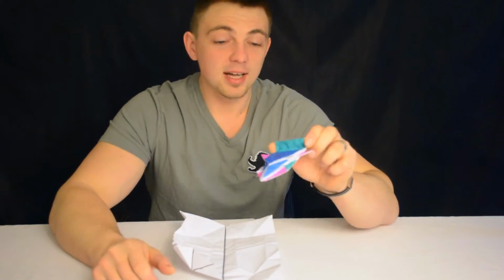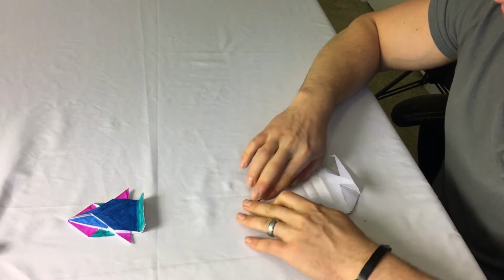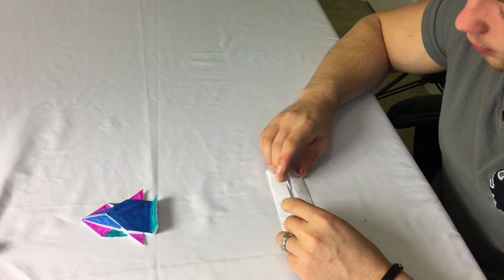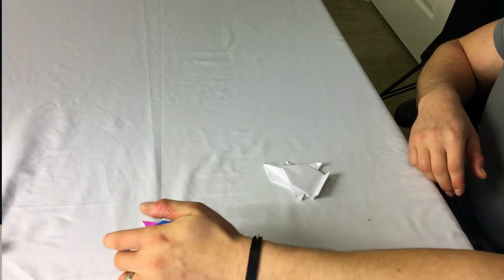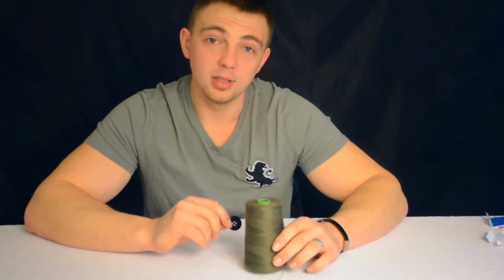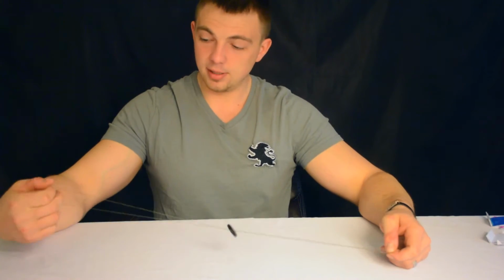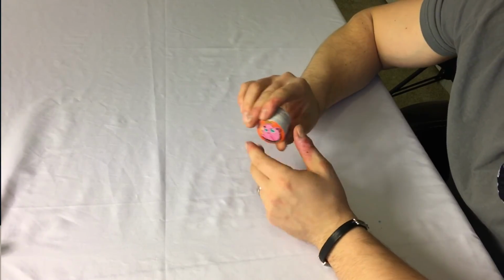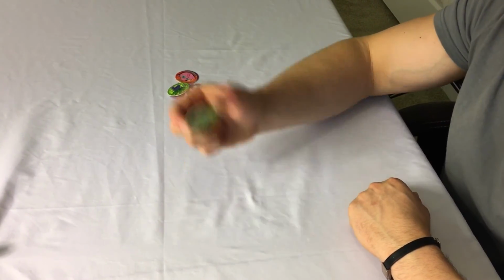Three DIY Fun Games to try at home 2017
Ever been stuck at home and have no idea what to do? I got some nifty little games you can make in under 5 minutes. Enjoy!

Dont foget to go to the giveaway video and enter the contest to win incredible prizes!